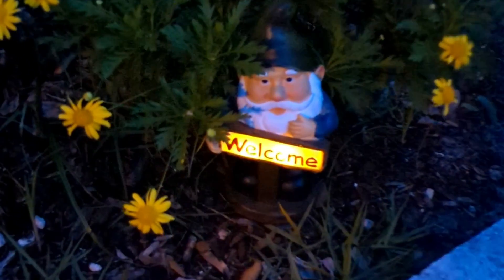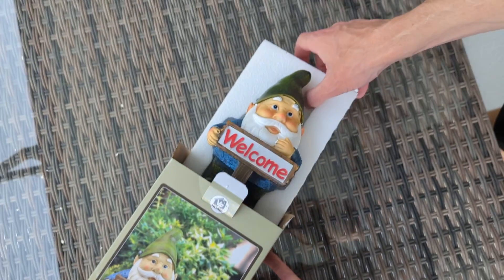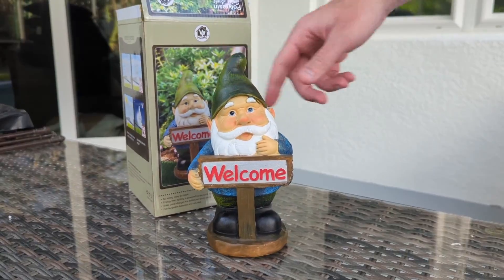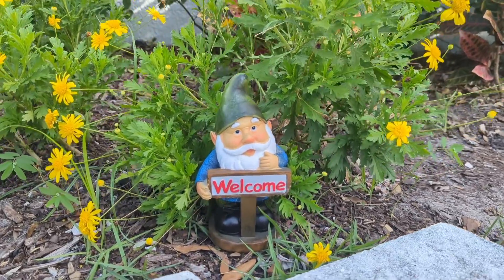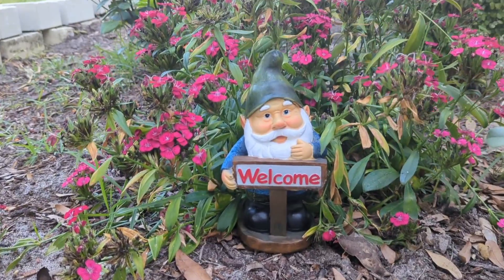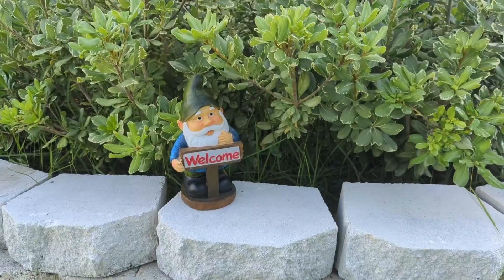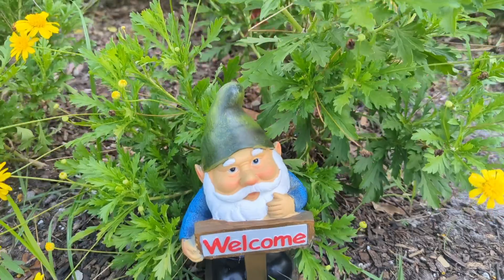Welcome Gnome Solar Powered Outdoor LED Garden.mp4